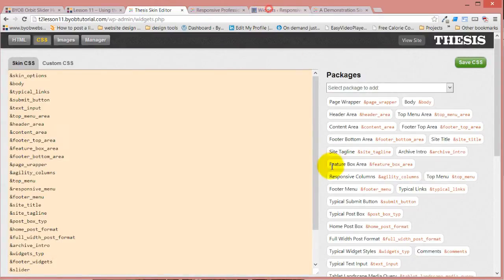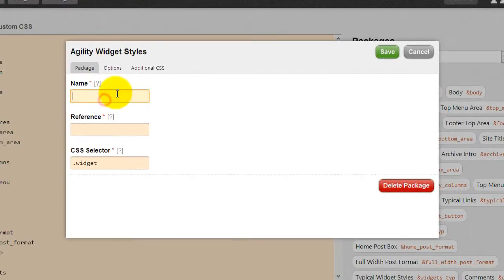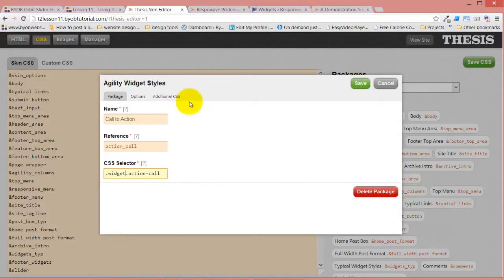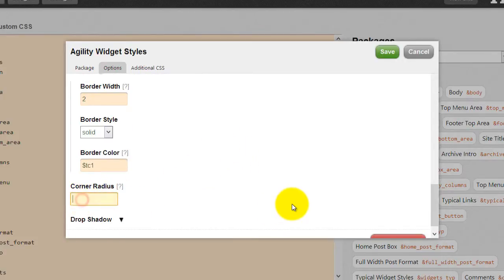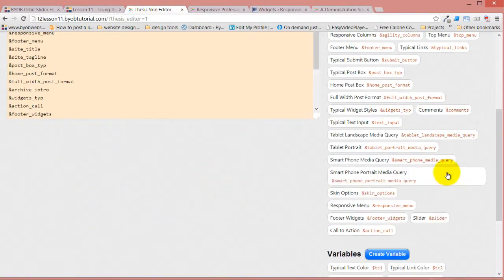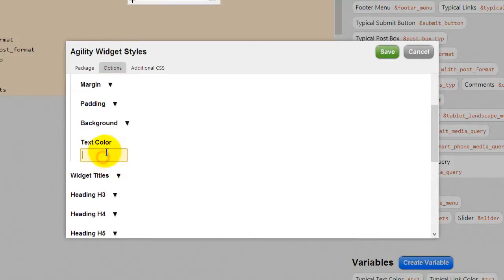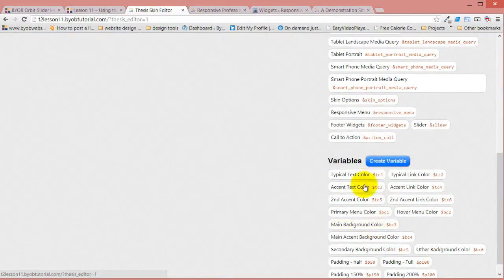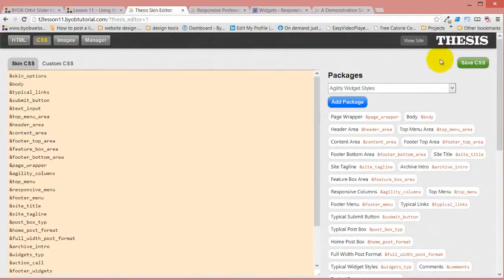SBYWH Thesis2 - Lesson 11 - Part 5 - Style the Call to Action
Video Transcript

Now that we have created this widget and filled it out and given it its own class, this action call, we're going to create a package to style it.

Remove Skin Options Settings Interfering with Widget Styles

Sandy said that I mentioned earlier that we'd set the widget colors in Design Options. And what I meant by that Sandy, is the Skin Options in Agility Nude. That's what I meant to say. Let's go to the Agility Nude options right here. Here's where we set sidebar font styles. And those sidebar font styles were taking precedence over the widget style that I had created.

Now for simplicity's sake, we can just got rid of these settings in the Skin Options because obviously, we're going to be creating our own widget style anyway. So back to select a font, delete that color, delete the font size, select the font. And now this, what I call sidebar font styles are no longer going to apply to us. So we save the Agility Nude options and we go back to the CSS editor and save the CSS. And now, it's essentially unstyled.